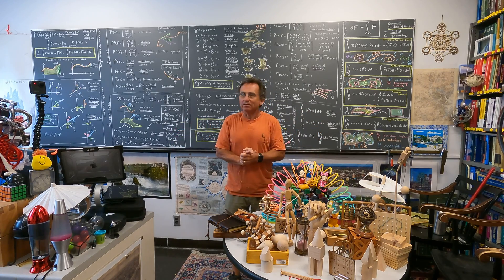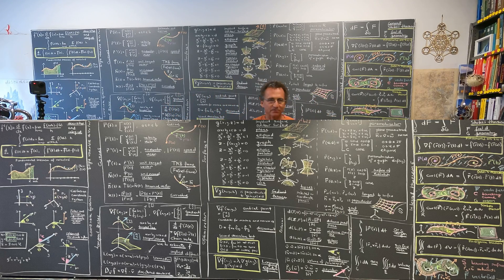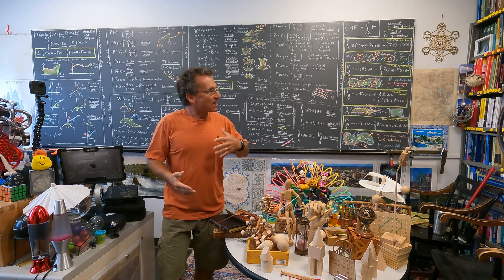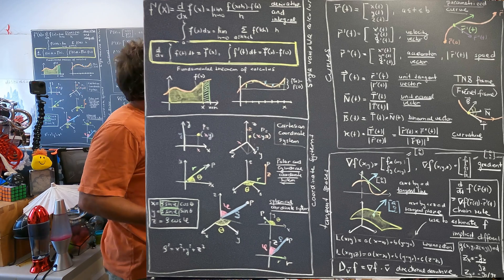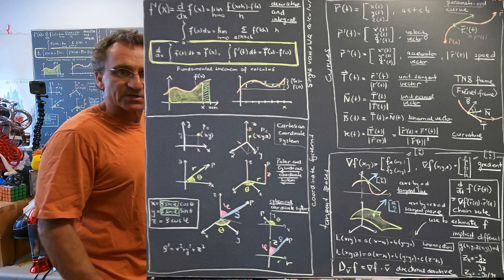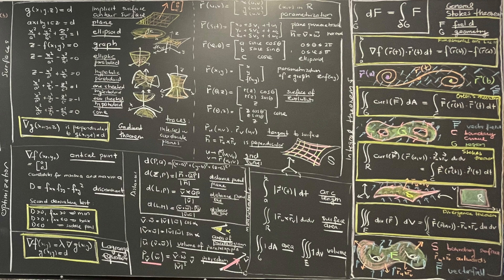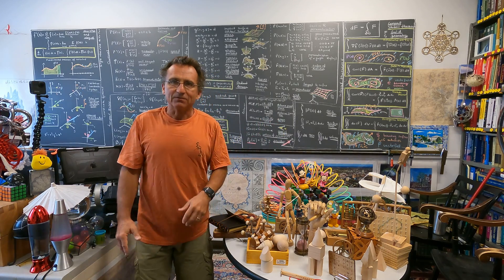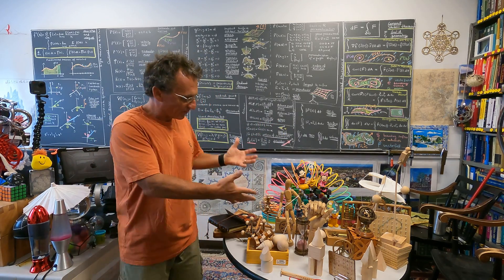Map of Calculus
As a preparation for the review of tomorrow, I made a map of calculus on my office board. This is a 80 seconds video only including from some  drone footage in the morning sun.